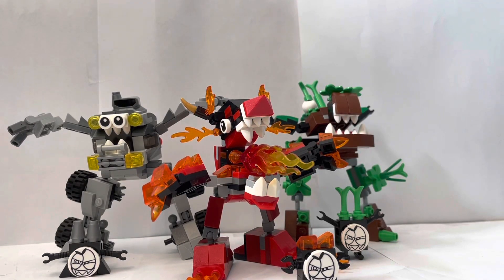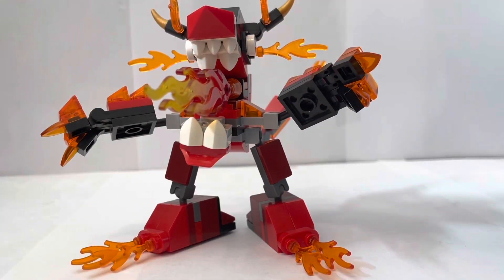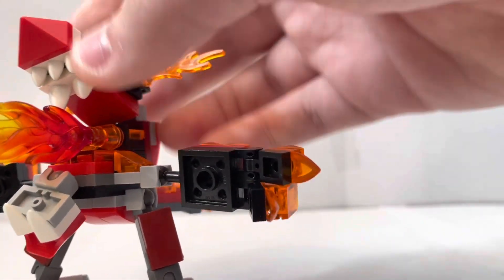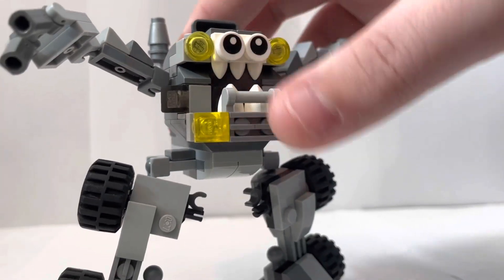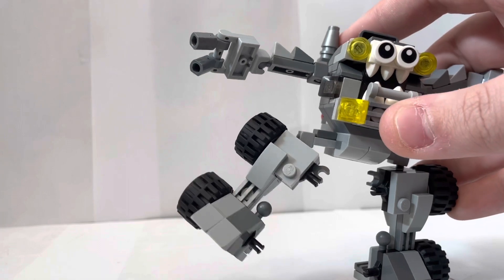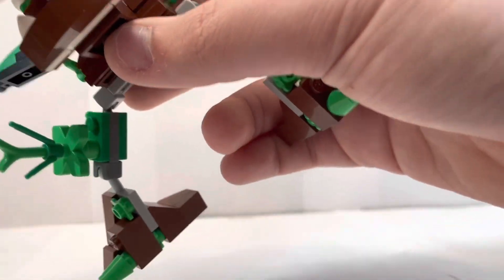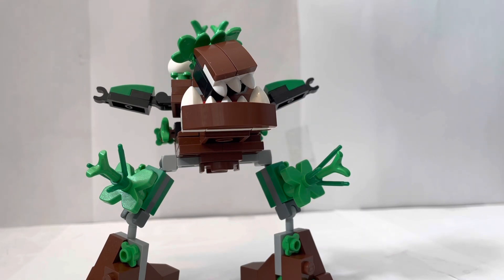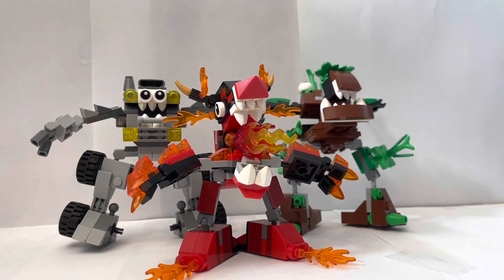lego mixels custom series 11 maxes!